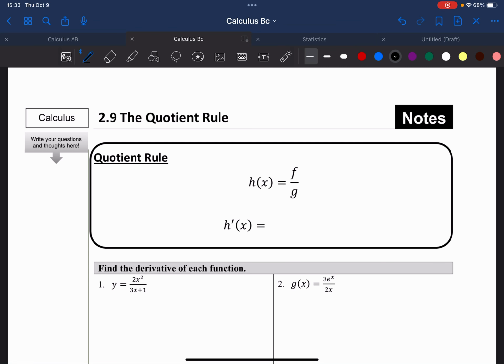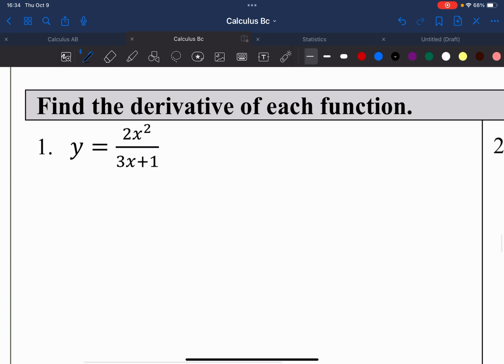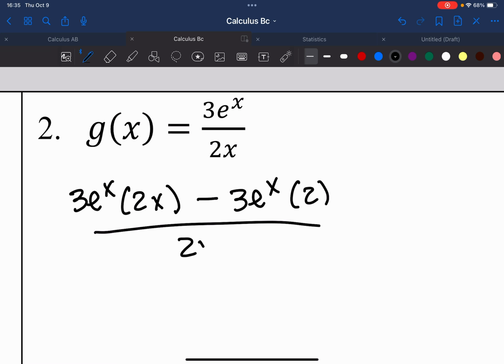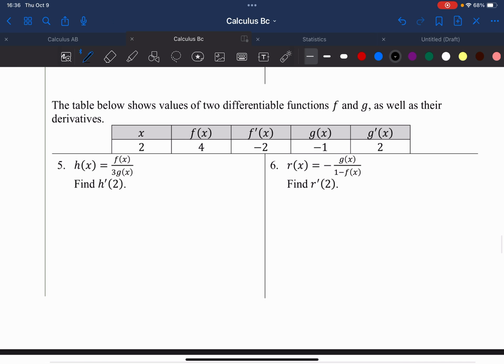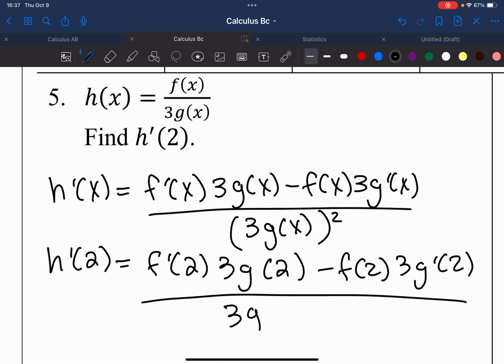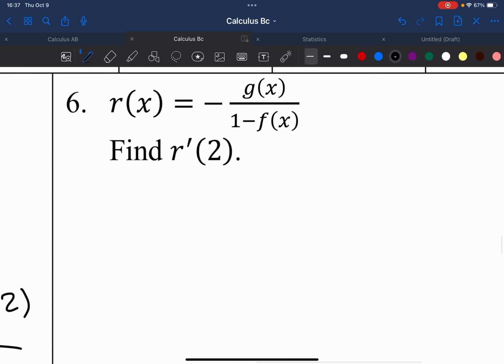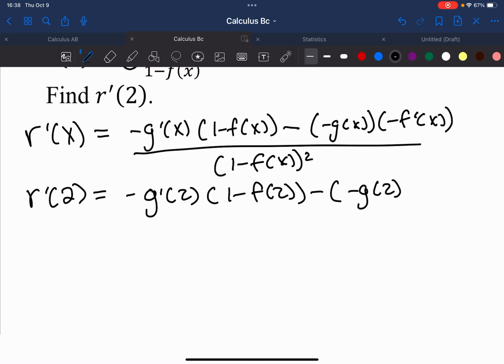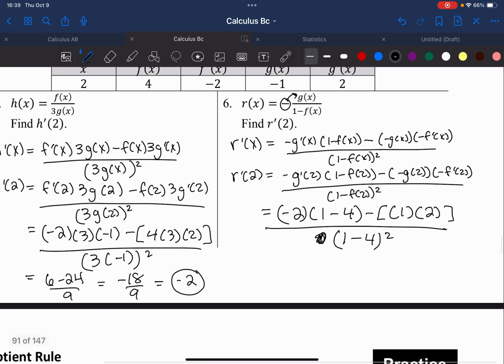Topic 2.9 AP/ Dual Calculus - Quotient Rule